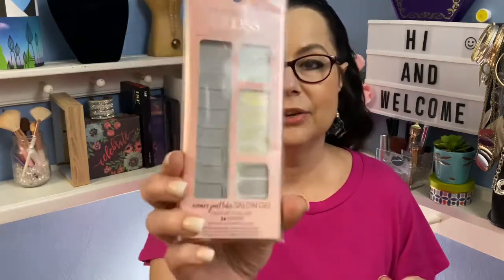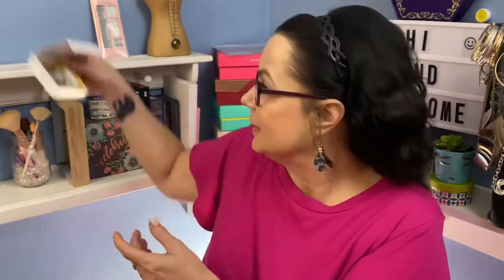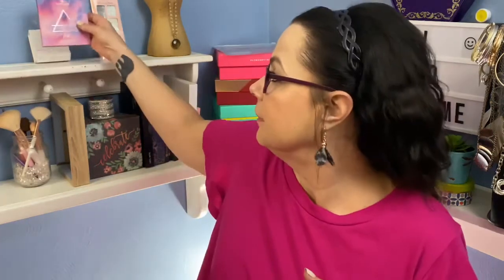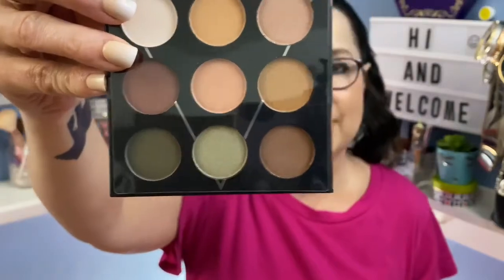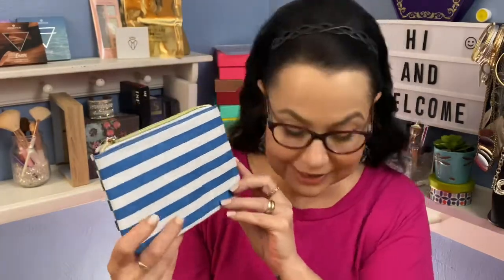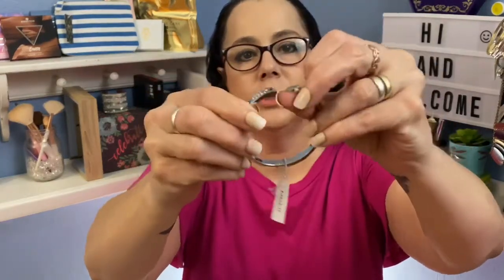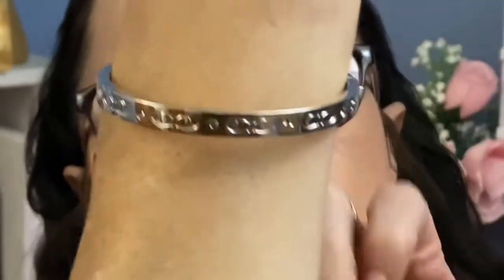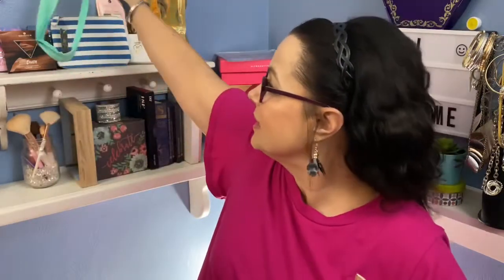I Won a Great Giveaway From Random Reviews With Stephanie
Hi Guys Today I open my box that I won from Random Reviews with Stephanie. She has a unboxing and she also does hauls on her channel.
Thank you so much Stephanie!!!